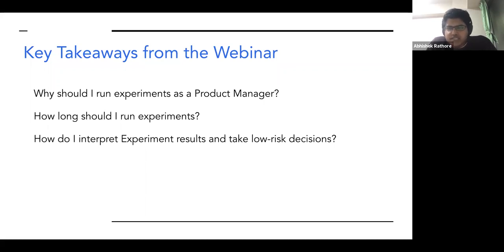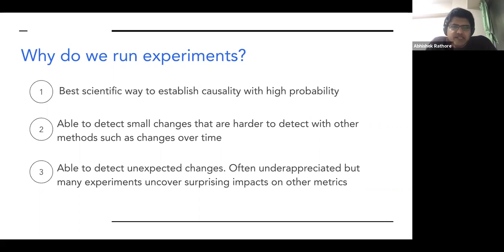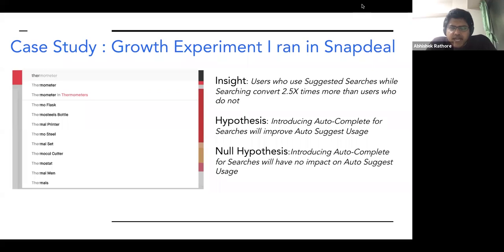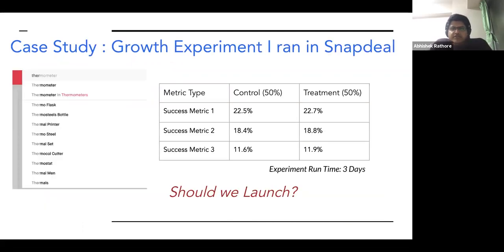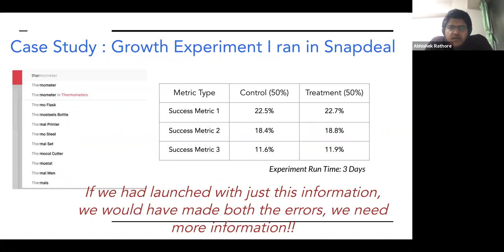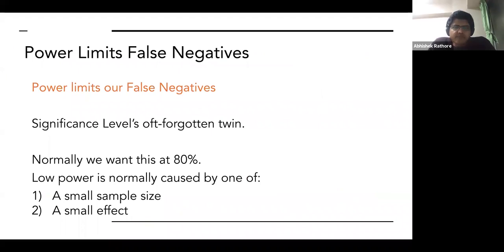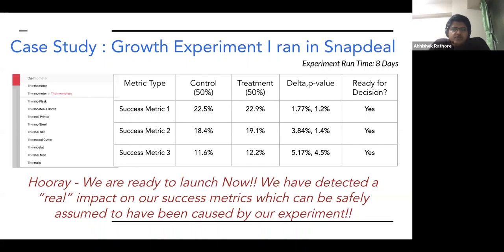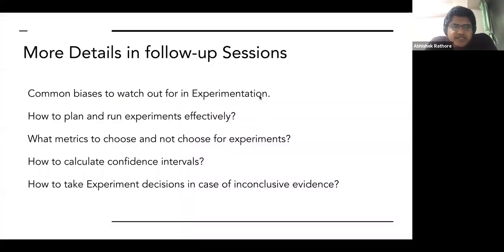Webinar: Experimentation & Product Management by Indeed Product Lead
In addition to classes, we host daily events with top industry professionals about Product Management.

We are committed to pushing the product management industry forward. We published the Amazon bestseller, The Product Book (Get your copy host over 1,000 free events per year, The Proddy Awards, and ProductCon, the largest multi-city conference in the world for product managers.